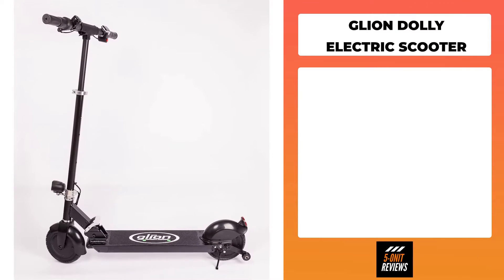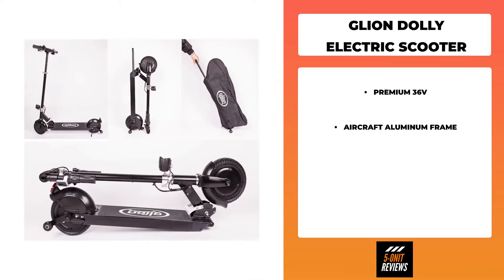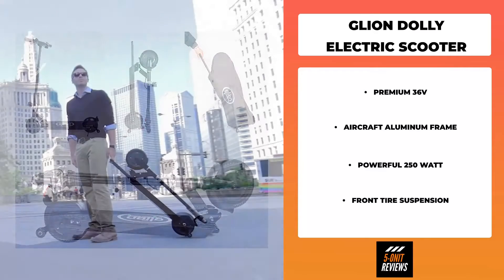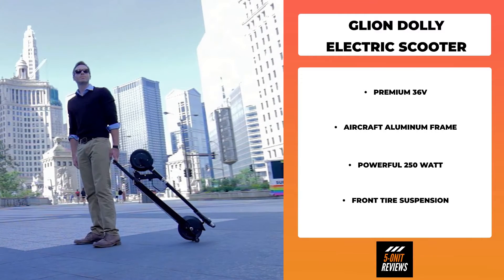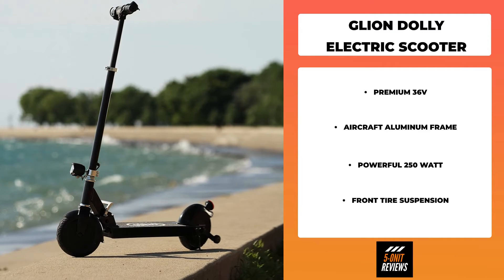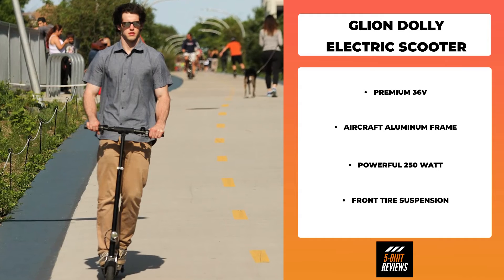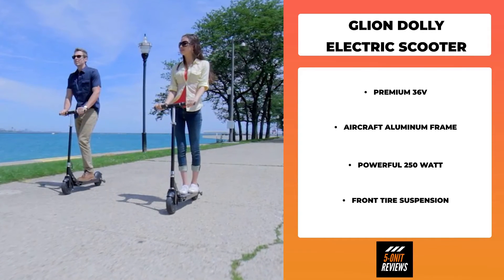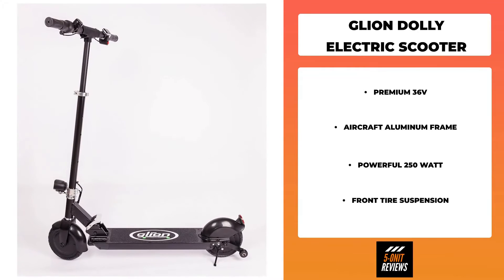Glion Dolly - Best Electric Scooters 2022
Each electric scooter on our list has earned the right to an individual shoutout

Jump the queue and head straight to this product with this link to Amazon